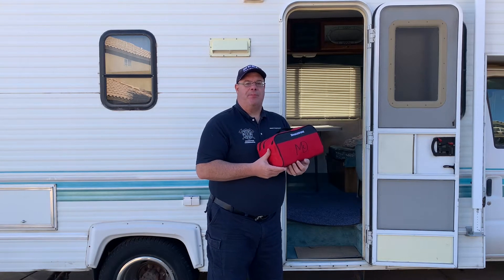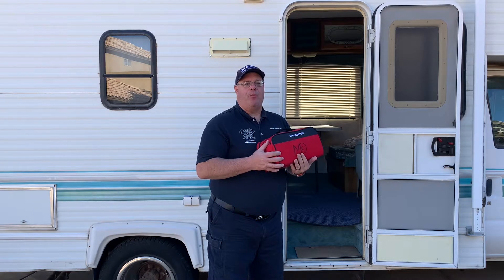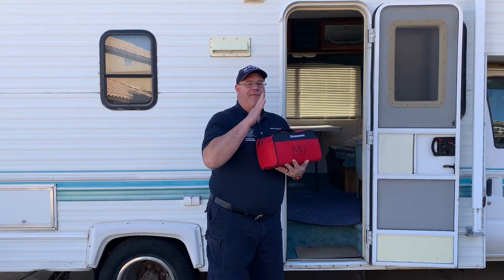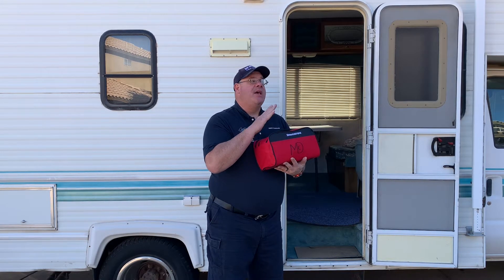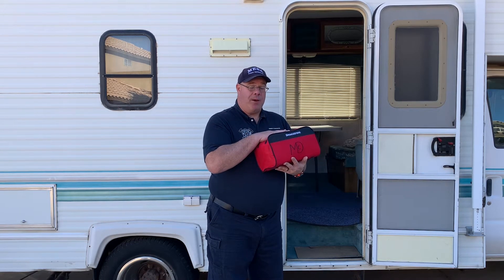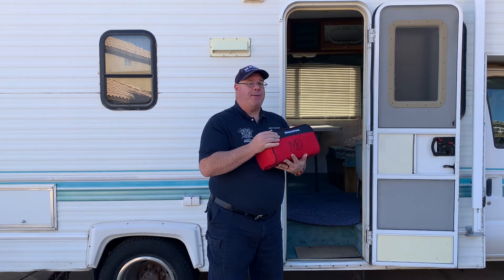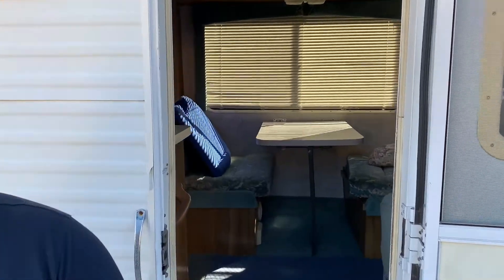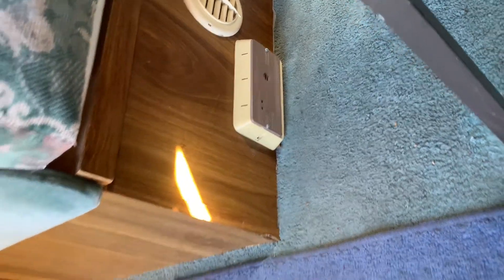Road Trip Safety Tips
It's springbreak in MesaAZ and however you plan on spending this time the most important thing is that your choices match your family's health needs and concerns.